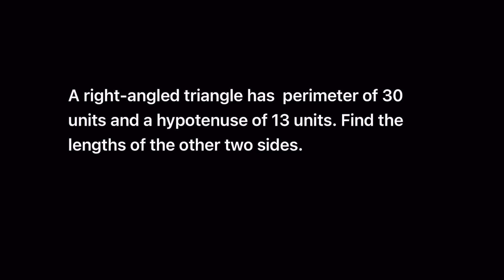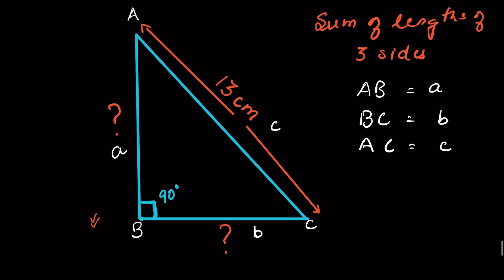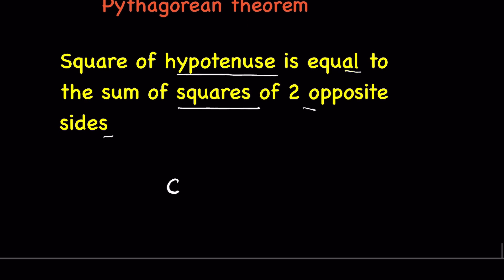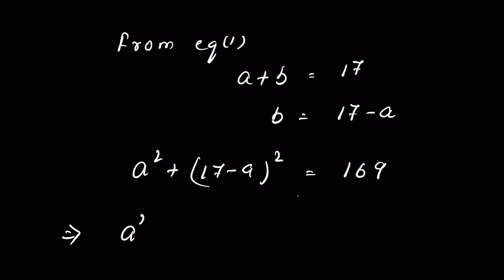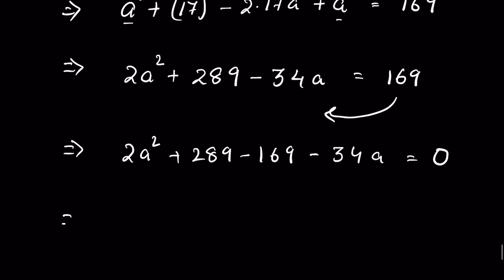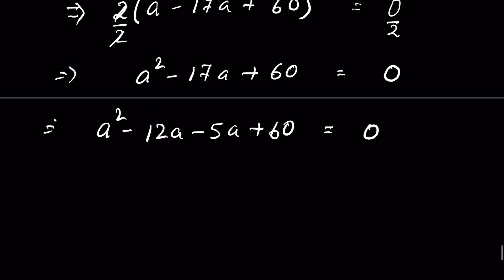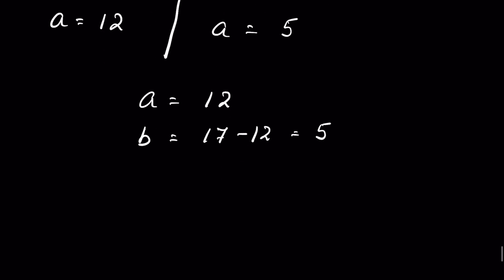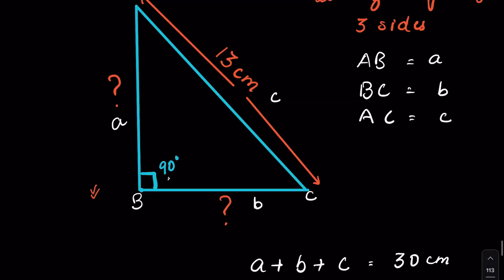Find the missing sides of the triangle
Interesting triangle question